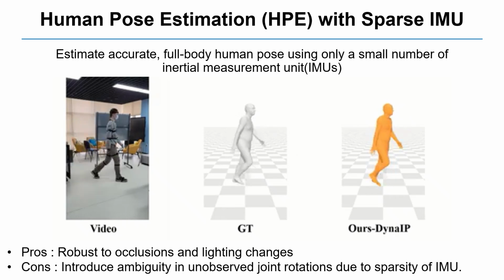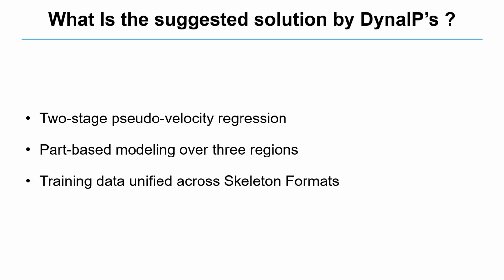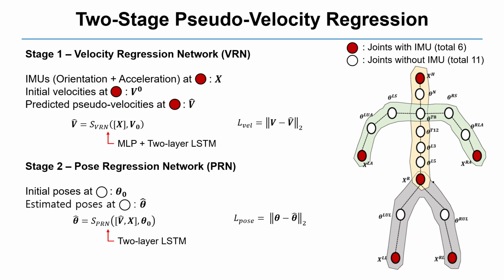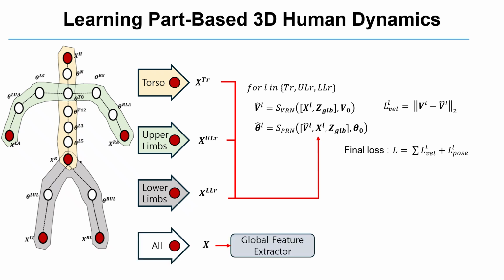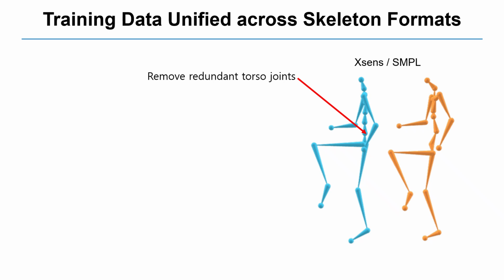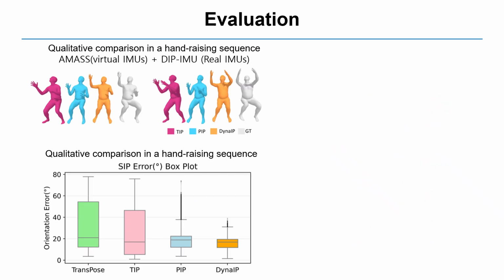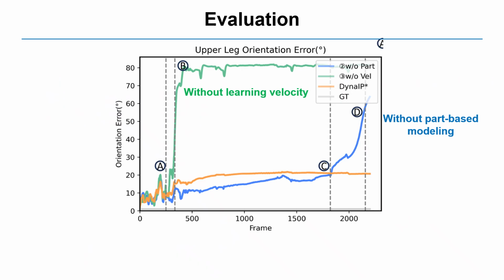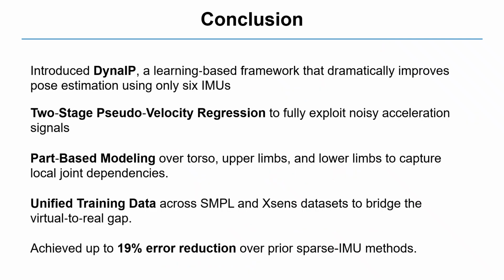Dynamic Inertial Poser (DynaIP) - CS576 (2025S) Paper Presentation